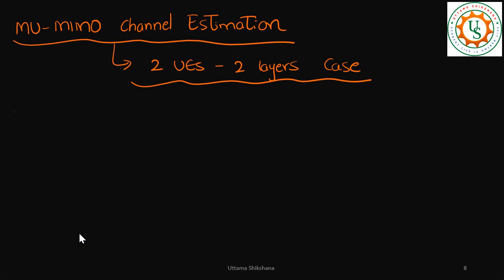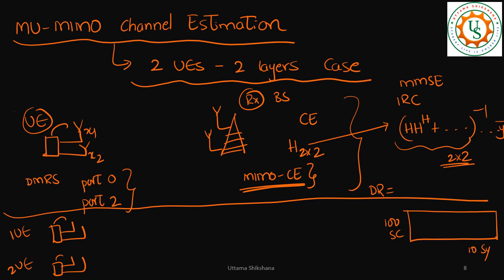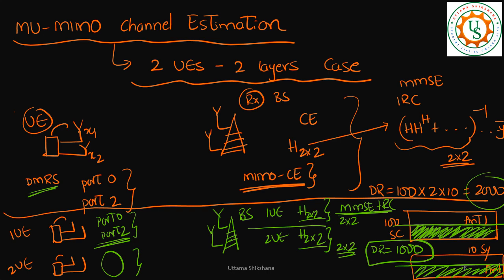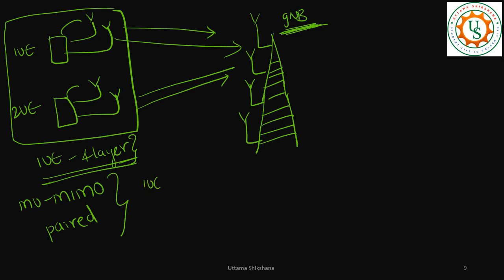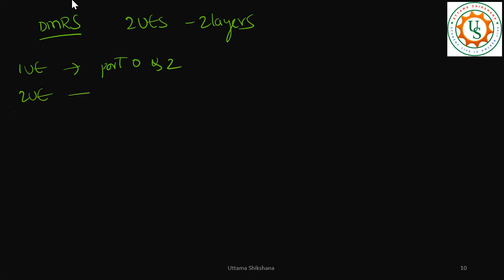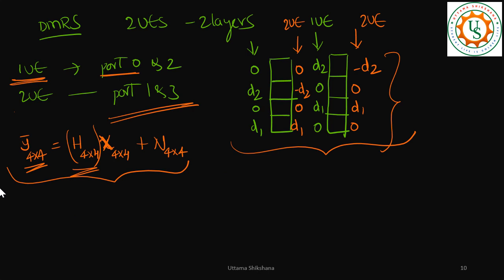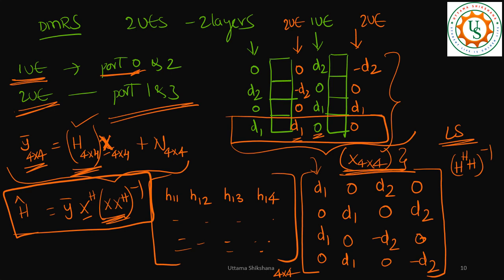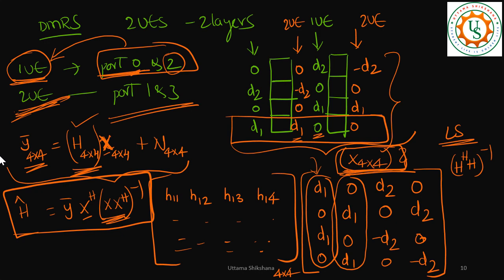[Series #8_13] 4x4 MU (Multi - User) - MIMO Channel Estimation in 4G / 5G | 2 UE Two Layer Case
This is the Part - 13 of Series 8x Playlists - Channel Estimation

Least Squares (LS) Channel Estimation | Derivation | When is it called ML (Maximum Likelihood) Estimator

To perform Best Channel Estimation | What is provided by 3GPP Specifications

MMSE Estimator for Channel Estimation ?

Channel Estimation in 4G or 5G - Across Subcarriers or Frequency Domain

Channel estimation in 4G or 5G OFDM systems - Across Time Domain

Noise + Interference Estimation after Channel Estimation in 4G/5G - How & Why required?

Moving Averaging vs Normal Averaging | Which is better for Channel Estimation in 4G/5G

SINR Estimation after Channel Estimation

MIMO Channel Estimation in 4G / 5G | How are DMRS allocations done to favour MIMO CE

FD OCC MIMO Channel Estimation in 4G / 5G | Frequency Domain Orthogonal Cover Codes

MU - MIMO Channel Estimation in 4G / 5G | 2 UE Single Layer Case

4x4 MU (Multi - User) - MIMO Channel Estimation in 4G / 5G | 2 UE Two Layer Case